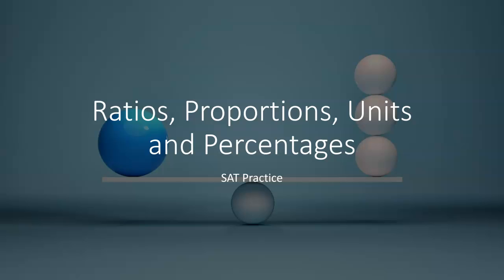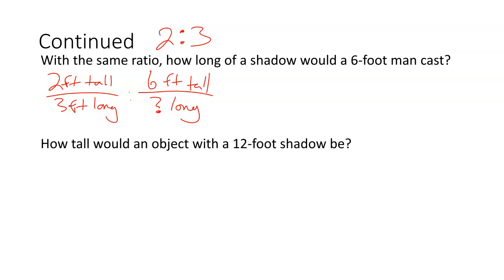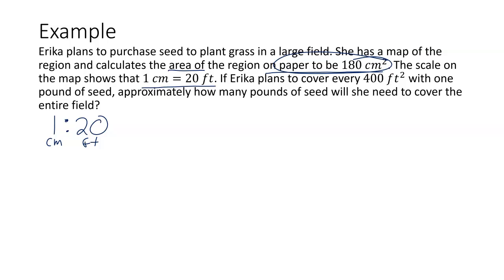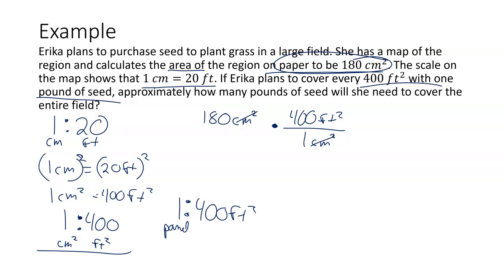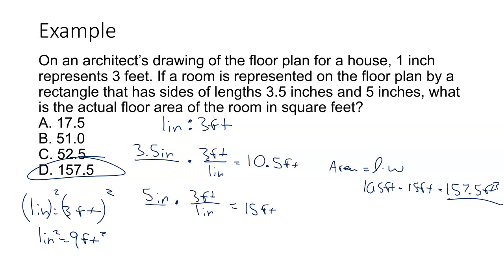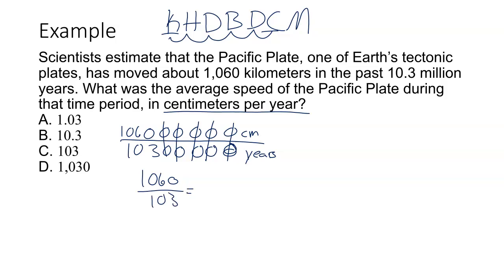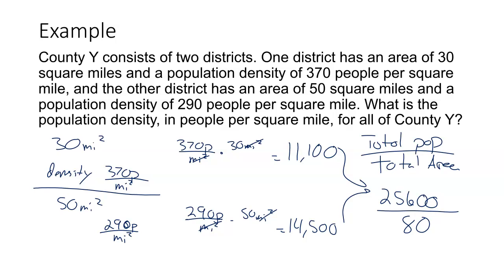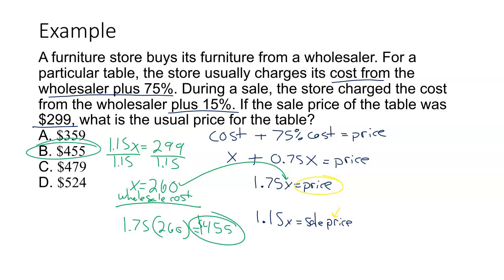SAT Prep Ratios Rates Proportions and Units